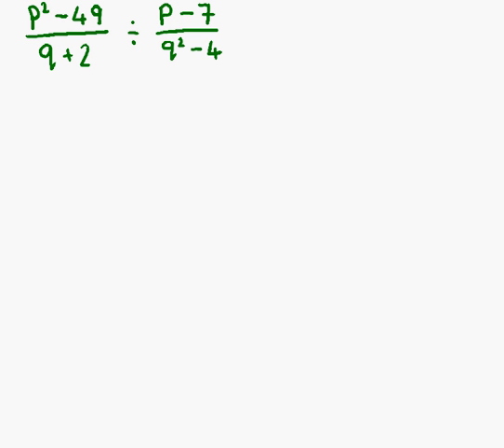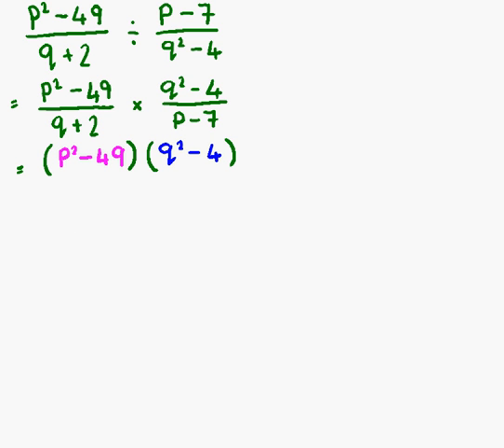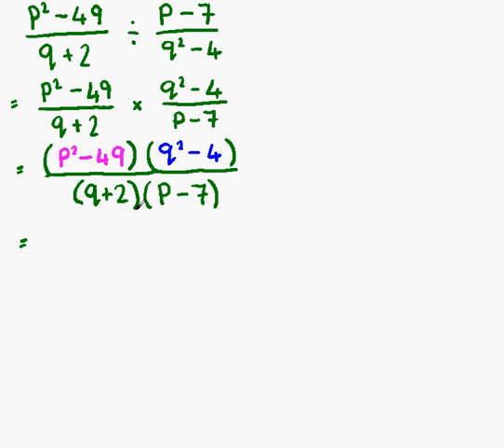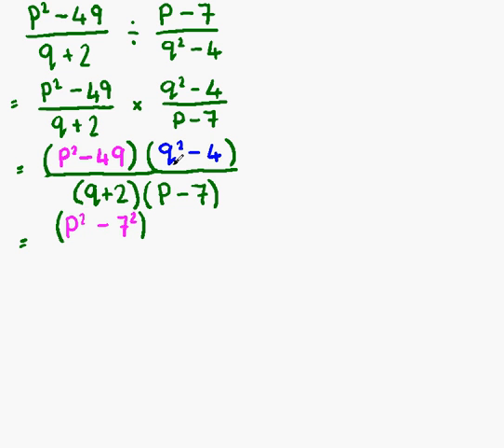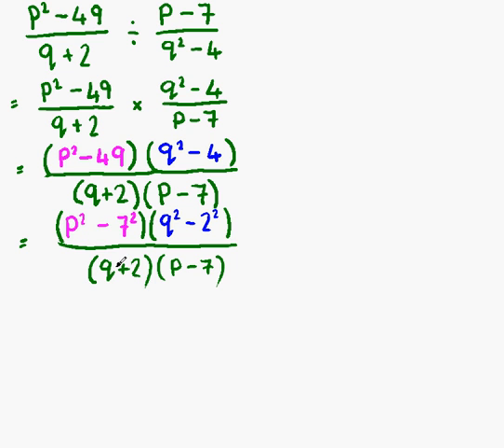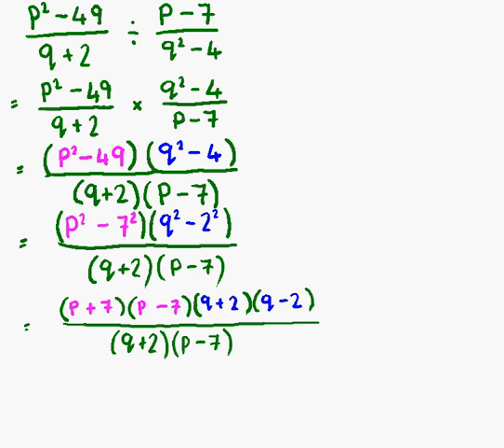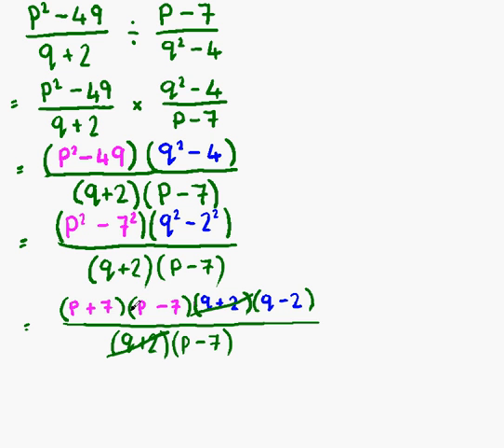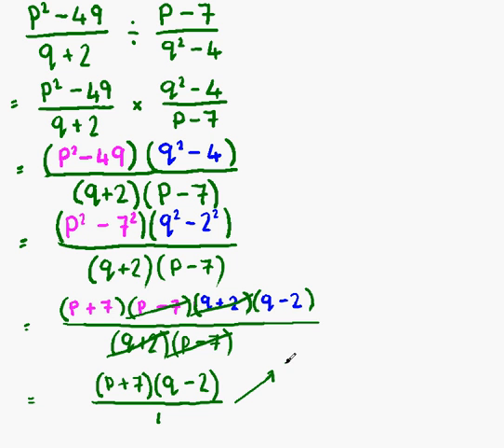Algebraic Fractions Lesson 4 (Part 2 of 2)